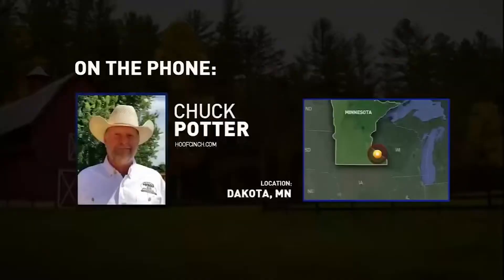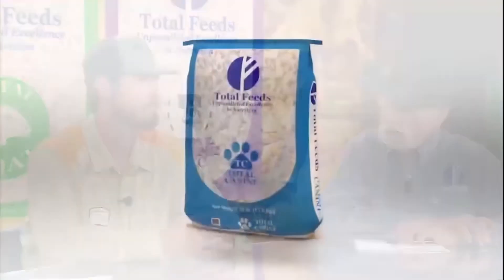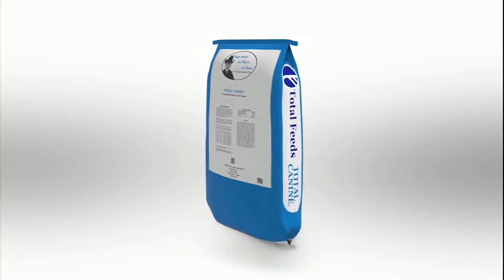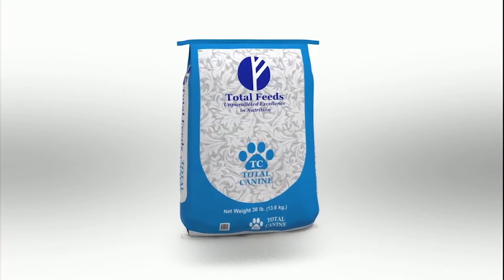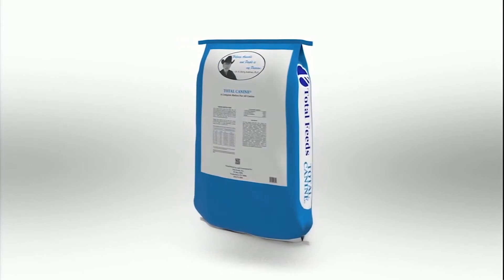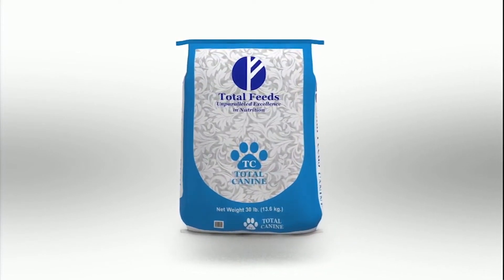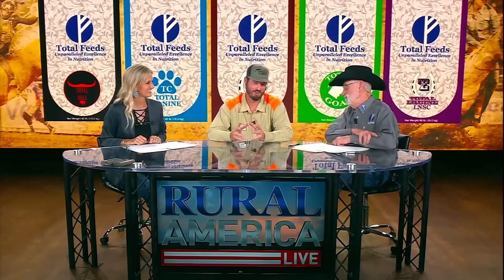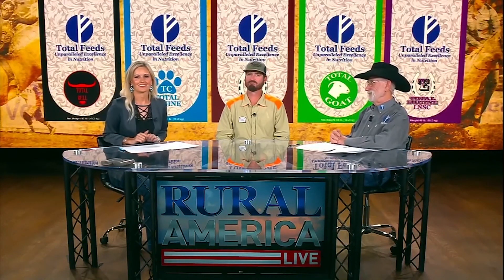Rural America Live August 3, 2020 Geoff Sterner segment.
Dr Anderson visits with Geoff Sterner of Sterndog Kennels.